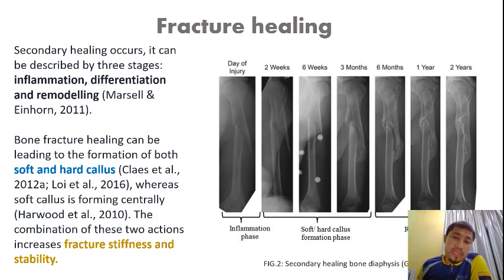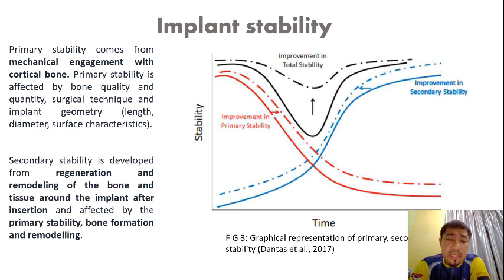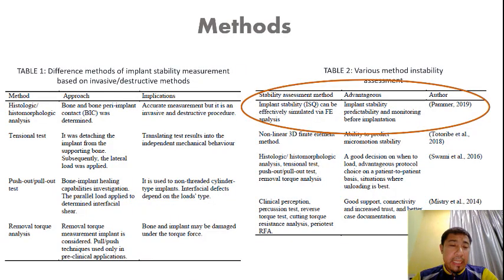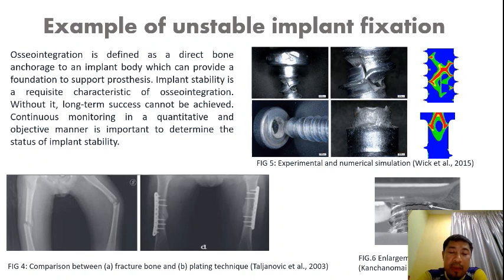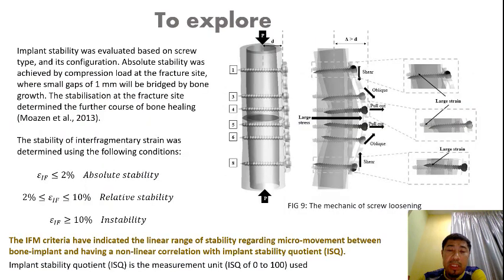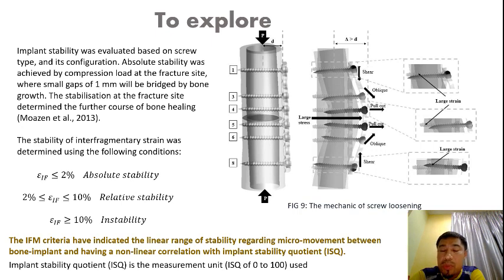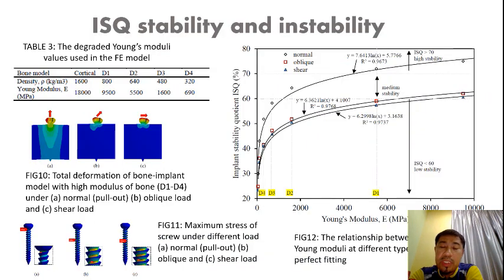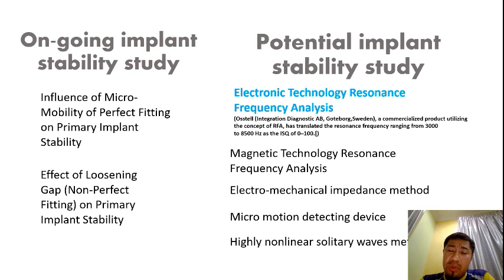MACE Tech Talk with Assoc. Prof. Ir. Dr. Ruslizam Daud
"On-going Research to Measure Implant Stability"
Date: 2nd November 2020 (Monday)
Time: 10.30 am
Page: MACE - Malaysian Society for Automatic Control Engineers